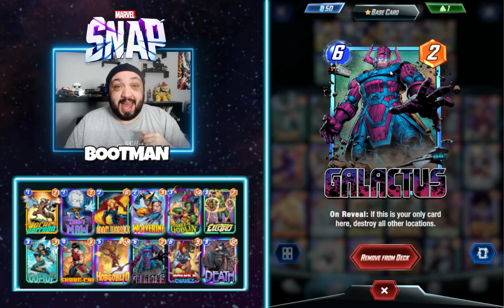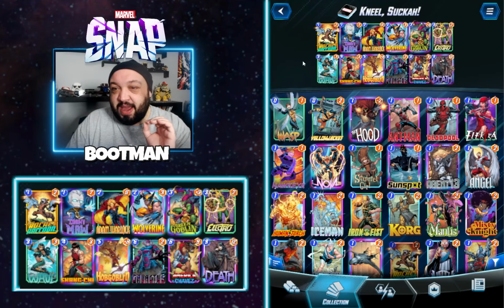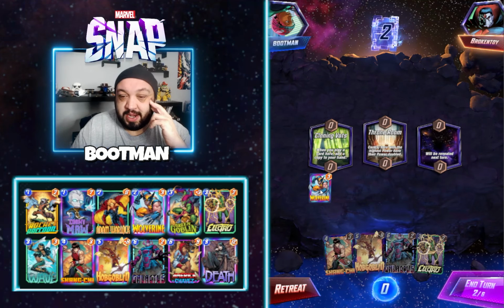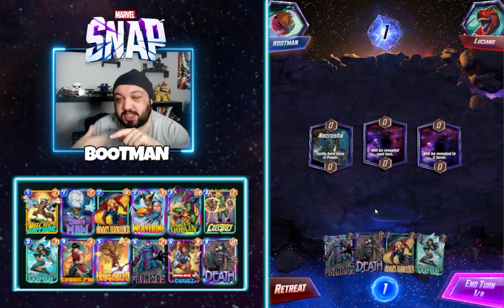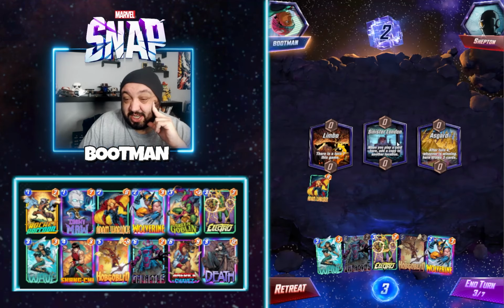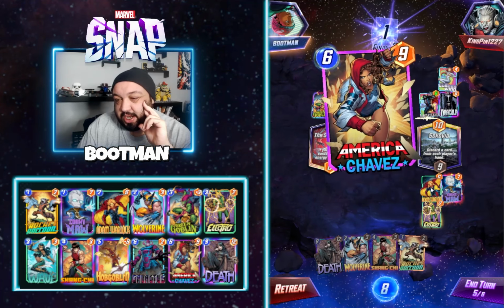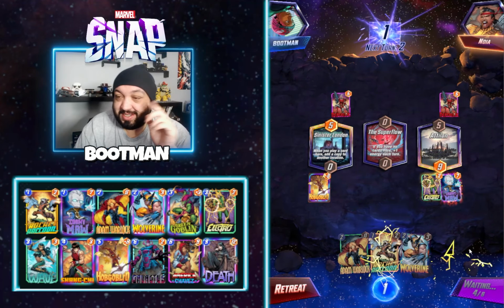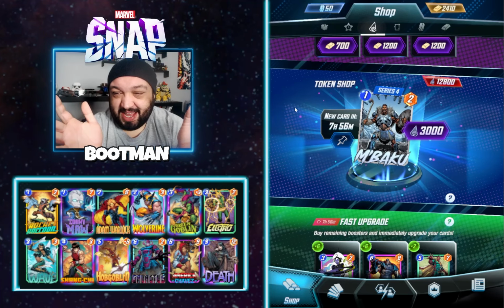I Got Galactus FOR FREE in Marvel Snap!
I finally got the pool 5 card Galactus in Marvel Snap and it came from a collector's reserve! We discuss the card and play some games

00:00 Intro and deck breakdown
09:41 Game 1
12:44 Game 2
15:31 Game 3
18:59 Game 4
22:51 Game 5
25:32 Game 6
29:03 Game 7
32:34 Final thoughts

# (1) Rocket Raccoon
# (1) Ebony Maw
# (2) Adam Warlock
# (2) Wolverine
# (3) Green Goblin
# (3) Electro
# (3) Wave
# (4) Shang-Chi
# (5) Hobgoblin
# (6) Galactus
# (6) America Chavez
# (9) Death